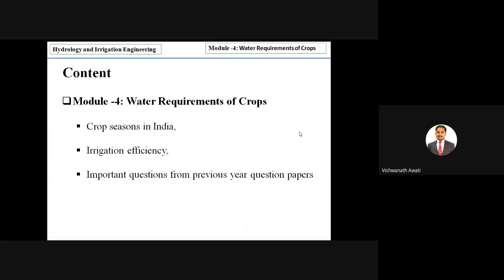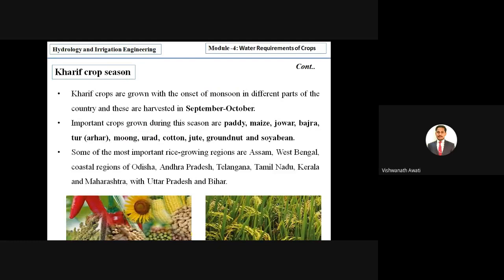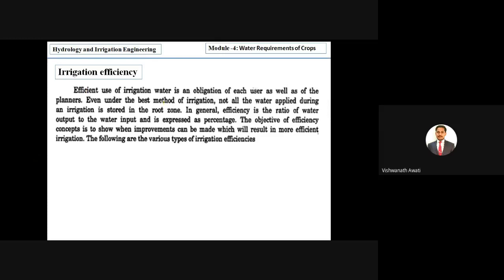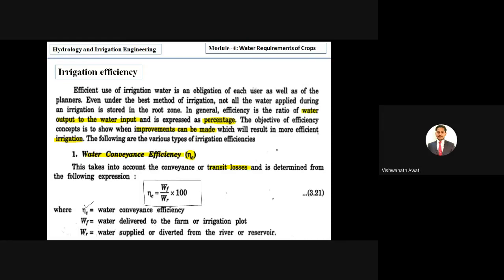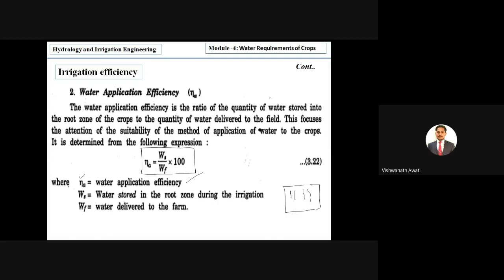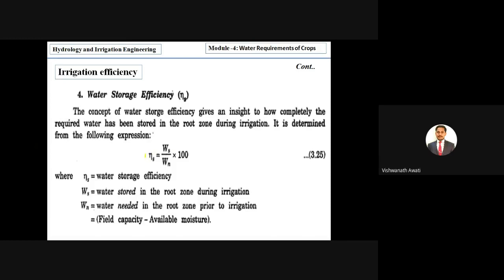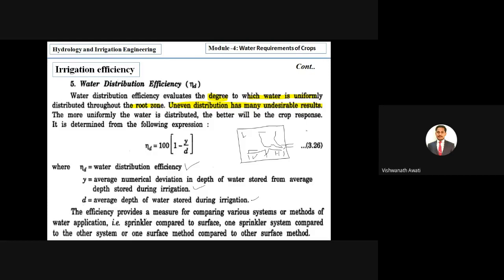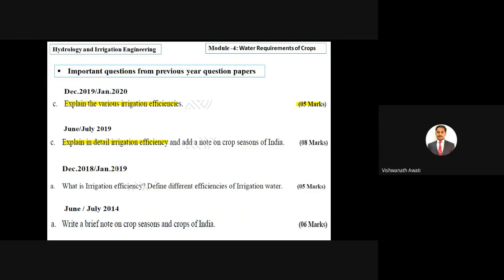Module 4_7: Crop seasons in India and irrigation efficiency.